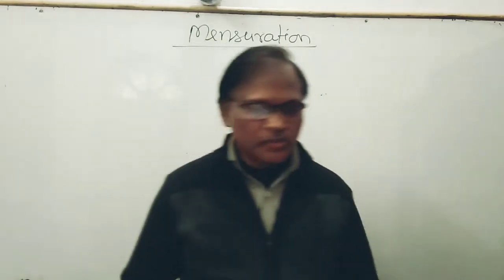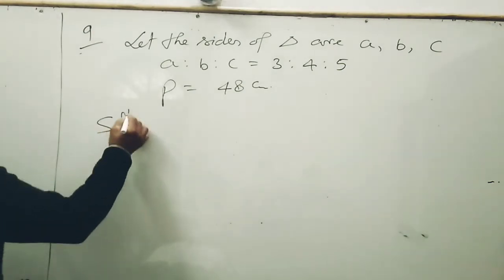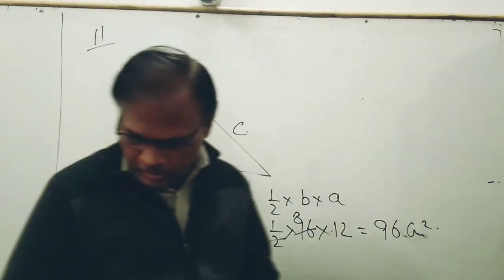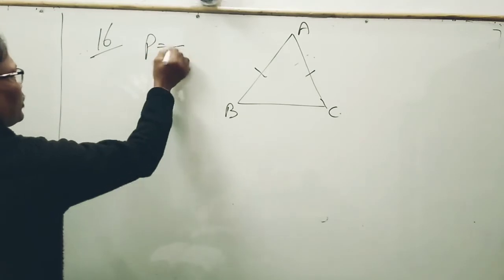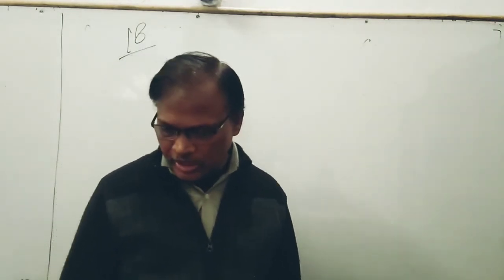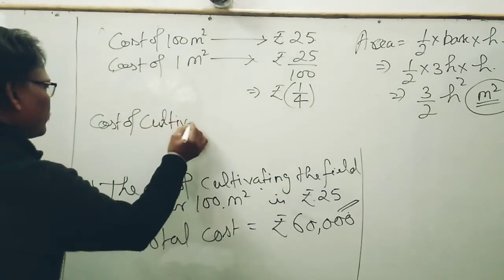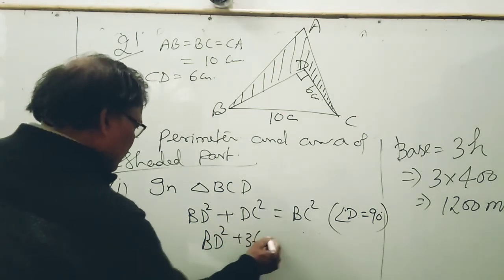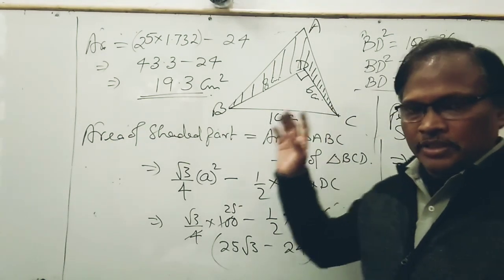How to do questions based on area of a triangle for class 9 (Maths)